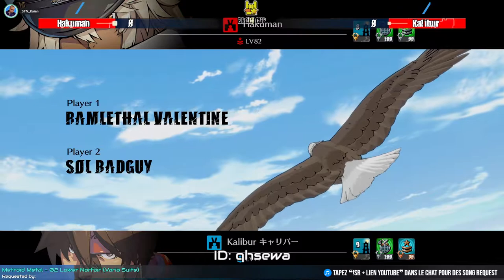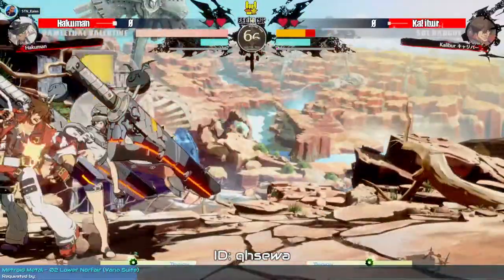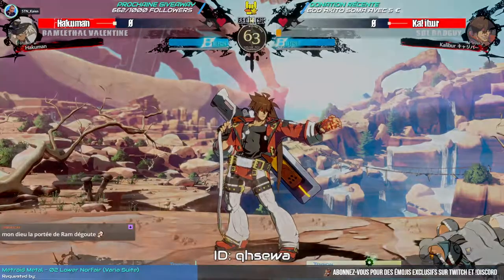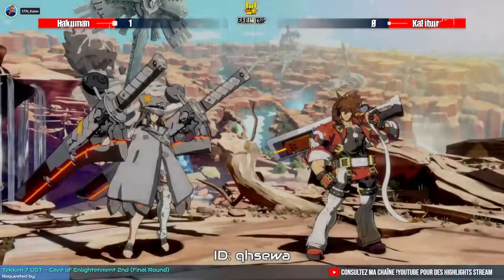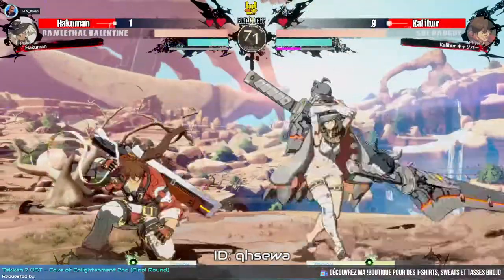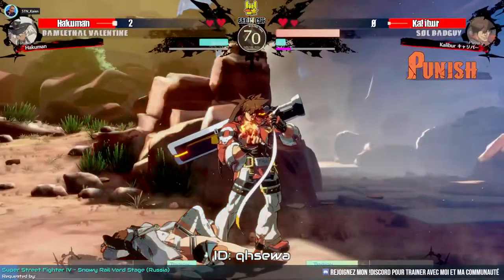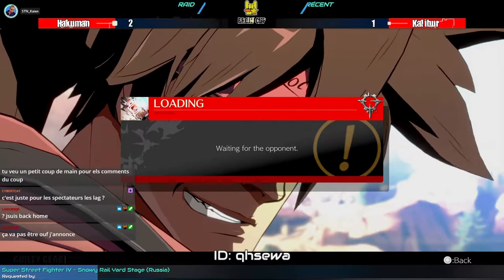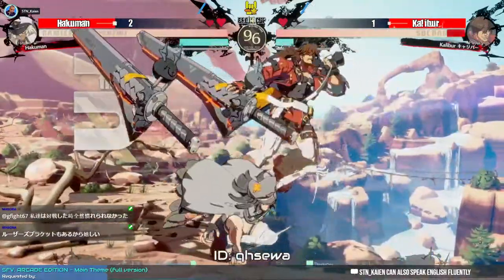Hakuman VS Kalibur loser's round 1 🔥Japanese GGST online tournament Brojocup #1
VOD of our Japanese weekly online tournament, the Brojo cup.
The tournament is held every Tuesday starting 8:00pm JST.
Rule details
・ Double elimination
・ All games will be played in a 2 round, FT3 format
- Plateform used: ps4, ps5
・ Character changes available for the losing side only
・ Region allowed: Asia

STN_Kaien is a French fighting game enthusiast living in Tokyo showcasing the Japanese fighting scene!

STN_Kaien mainly streams fighting games (GGS/I-no VIP, SFV/Cammy GM, GBVS/Yuel SSS, DBFZ/Beerus GoD). from Monday to Thursday starting 8:00 pm JST depending on my mood and availabilities

Lag is a biatch!